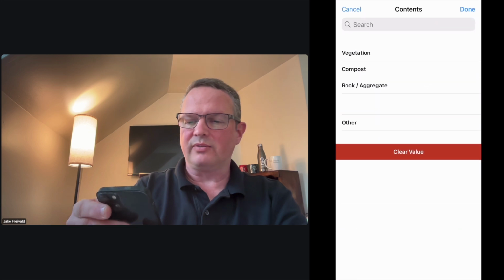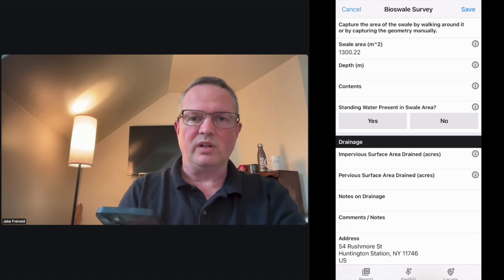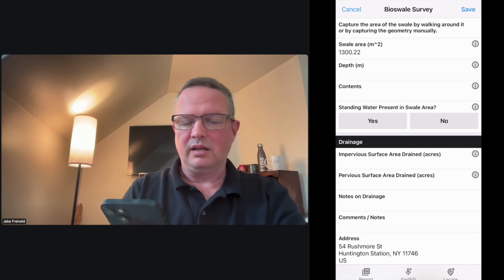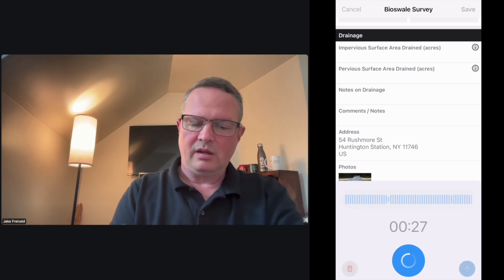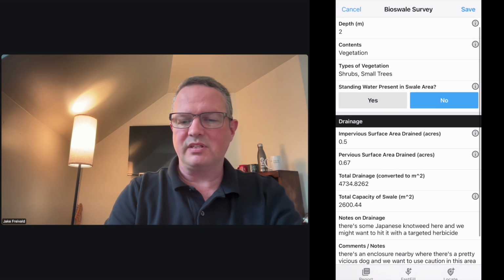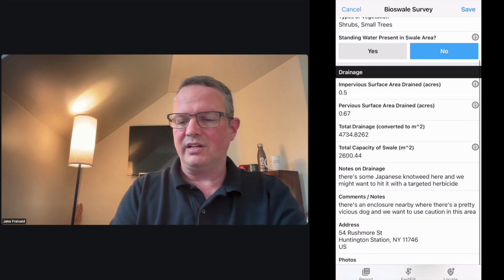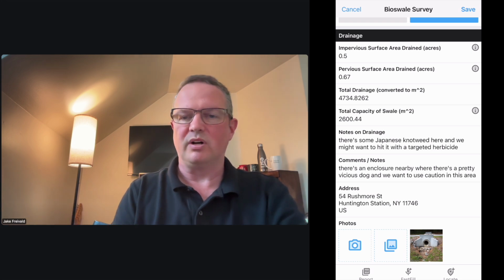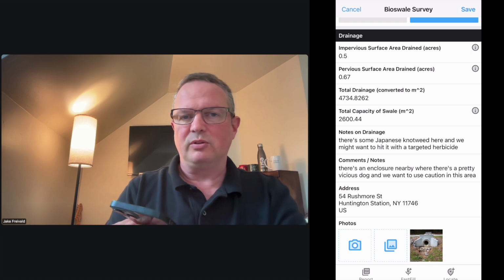Fulcrum's AI based Audio FastFill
AI-powered Audio FastFill saves time in the field by allowing you to collect data via voice dictation.

Fulcrum’s Audio FastFill transforms how teams collect and organize data in the field. Designed to make workflows faster and more accurate, Audio FastFill uses AI to convert voice observations into structured form entries. This eliminates the need for manual typing or clunky tools that can slow you down. Instead, field teams can focus on their work while Fulcrum ensures the data is captured seamlessly.

This demo video walks you through how Audio FastFill works in real-world scenarios, from recording field notes to automating complex calculations. It’s a practical look at how Fulcrum simplifies data collection and saves valuable time.